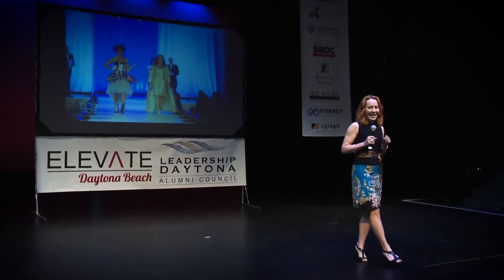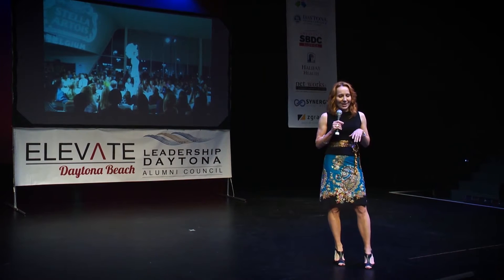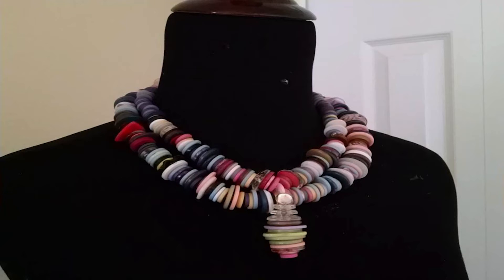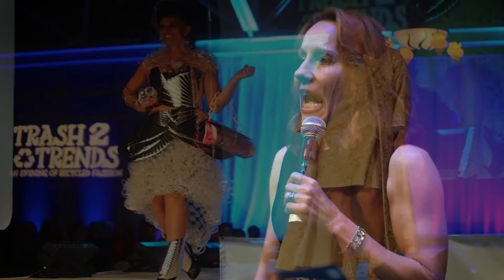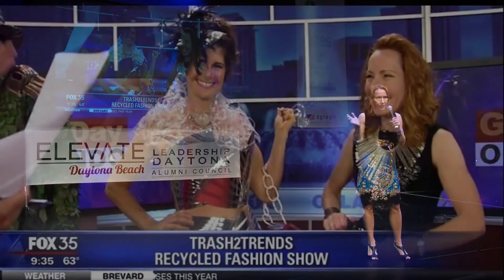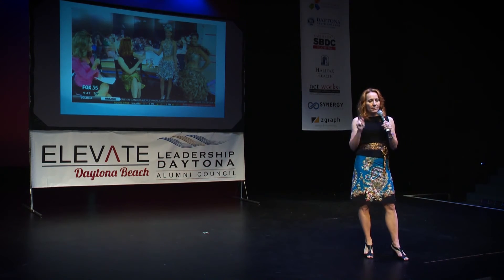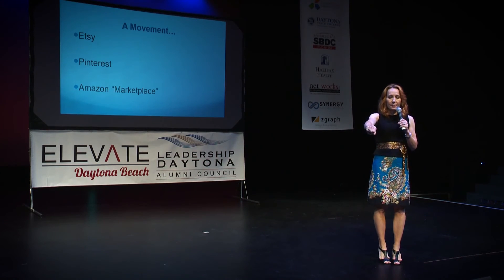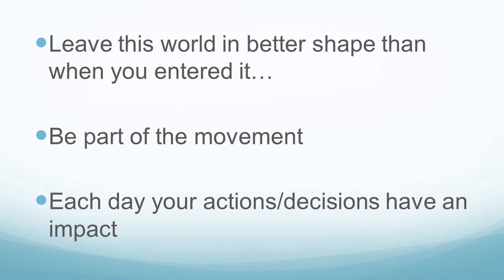Gail Warner - Elegantly Wasted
Watch Gail Warner deliver her Elevate Daytona Beach speech titled "Elegantly Wasted."